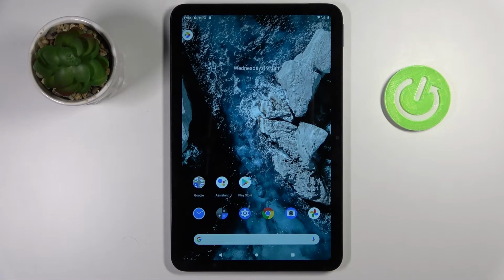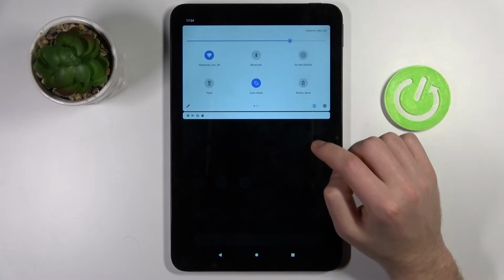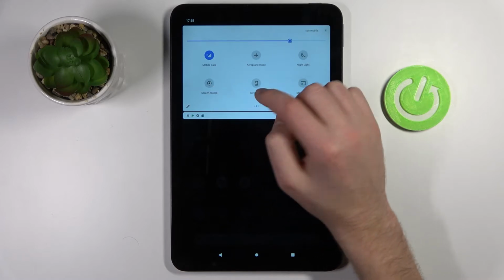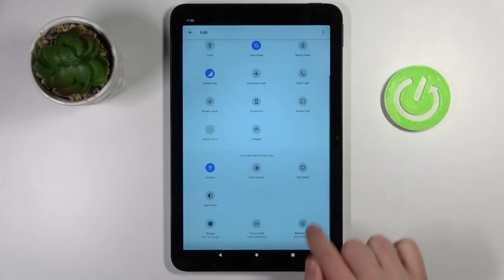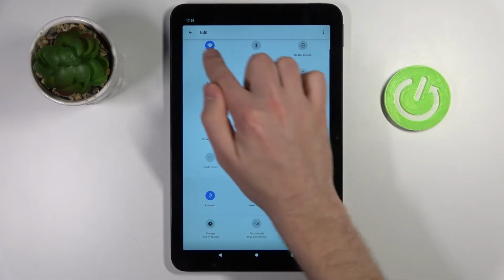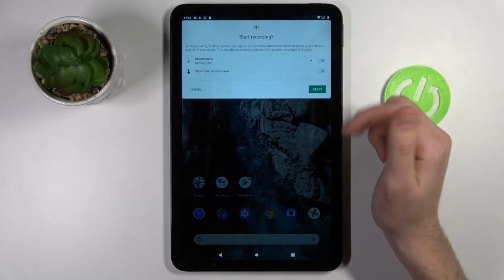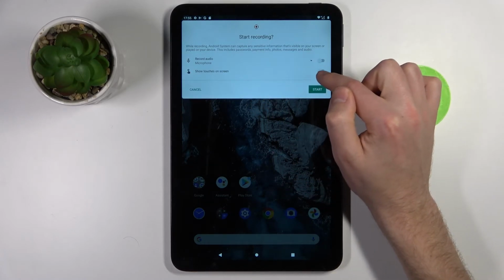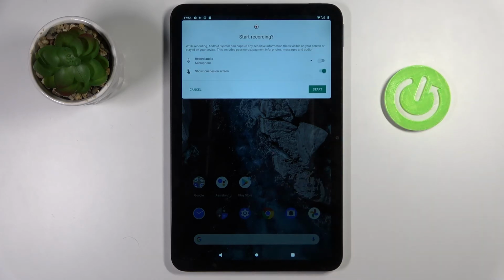How to Manage Screen Touches in Screen Recording on NOKIA T20 - Screen Recorder Settings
Find out more info about NOKIA T20:
Hi! If you want to know how to manage screen touches in screen recording on NOKIA T20, watch this tutorial. Our expert will show you how to enter screen recorder settings, and then show touches on the screen. If you want to know more about your NOKIA T20 or the screen recorder, visit our YouTube channel.

How to Enable Screen Touches in Screen Recorder on NOKIA T20? How to Disable Screen Recorder Touches on NOKIA T20? How to Turn On Screen Recorder Touches on NOKIA T20? How to Turn Off Screen Touches in Screen Recorder on NOKIA T20? How to Show Actions on the Screen during the Screen Recording on NOKIA T20?